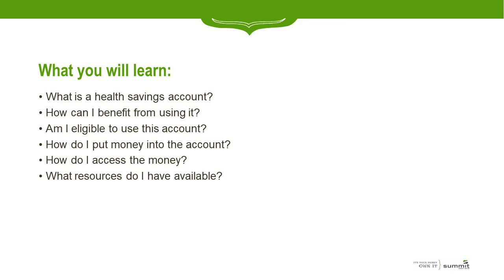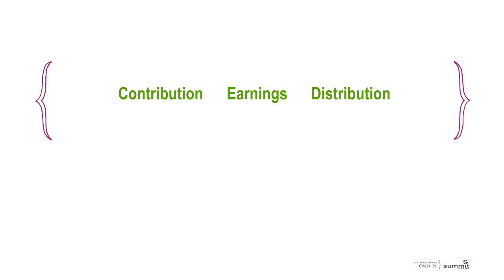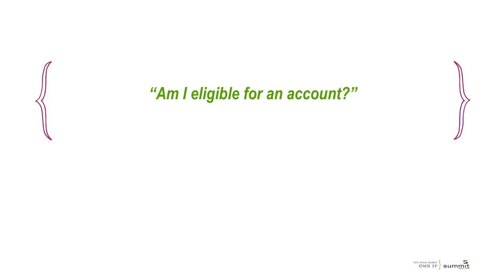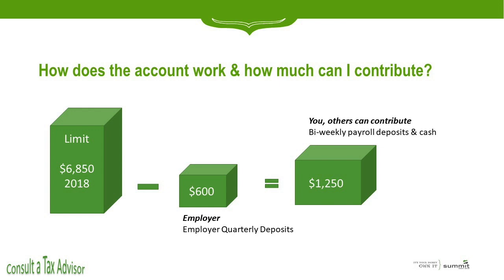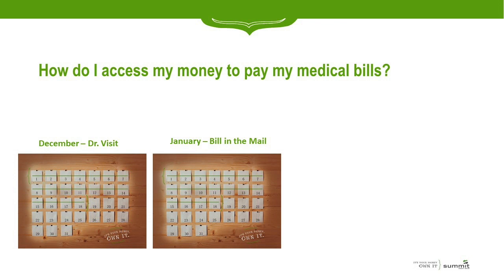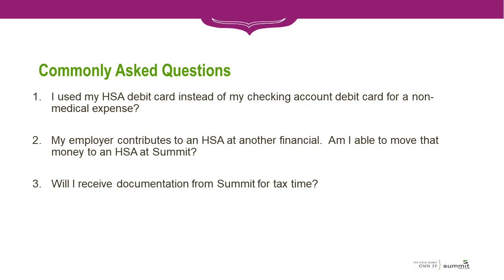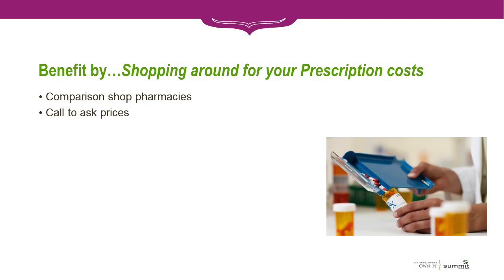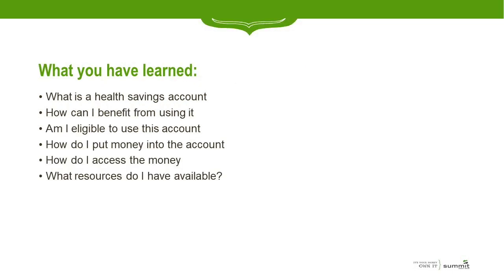Health Savings Accounts